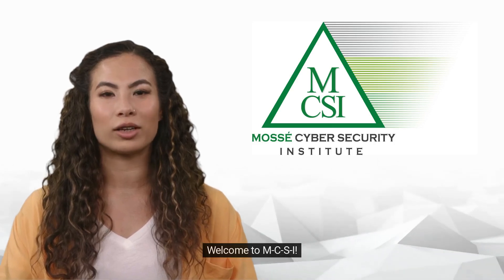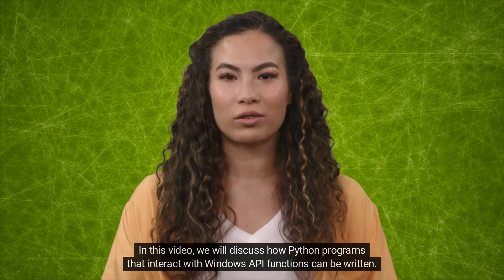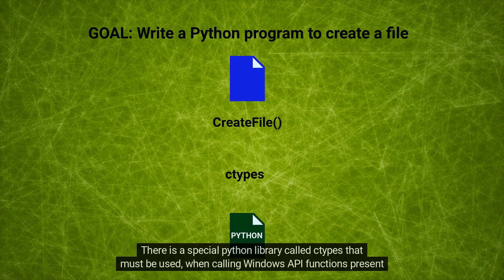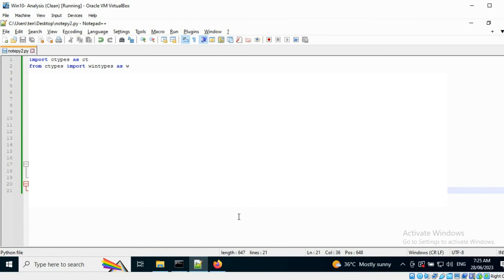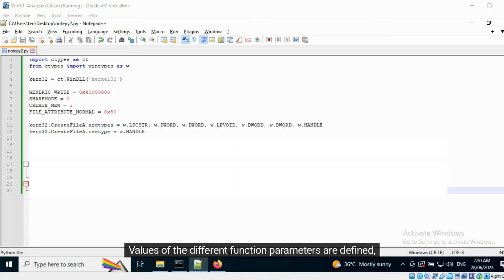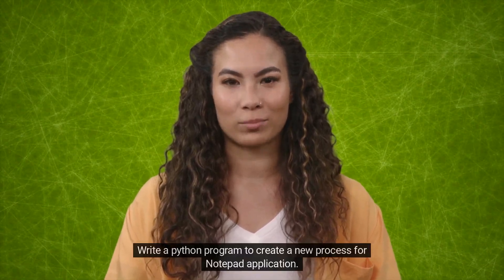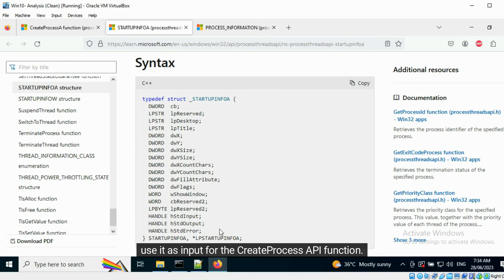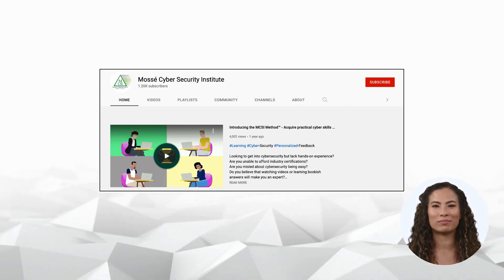Writing a Python program that interacts with Windows APIs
💻 Writing a C program that interacts with Windows APIs 💻

Python programs can interact with Windows APIs (Application Programming Interfaces) using various libraries and modules that provide wrappers and bindings to the Windows operating system functions. These libraries make it possible for Python developers to access a wide range of system services and perform tasks specific to the Windows platform. Here's how Python programs can interact with Windows APIs:

Use Built-in Modules: Python includes built-in modules that allow interaction with Windows APIs. For example:

The os module provides functions to work with the file system, directories, and processes.
The subprocess module enables running external commands and processes.
The ctypes module allows calling functions in shared libraries (DLLs) directly from Python.
Third-Party Libraries: Python developers often use third-party libraries that provide higher-level abstractions and more user-friendly interfaces to Windows APIs. Some popular libraries include:

pywin32: This library provides extensive wrappers around many Windows APIs, making it easy to interact with various system functions, such as manipulating the registry, working with windows, and more.
win32api: A part of pywin32, this module offers direct access to many Windows APIs for tasks like file operations, process management, and window manipulation.
ctypes: Although a built-in module, ctypes can be used to directly call functions from Windows DLLs, providing a way to interact with APIs that may not have dedicated wrappers.
COM Automation: Python can also interact with COM (Component Object Model) objects and automation interfaces, which are commonly used in Windows applications. The pywin32 library provides tools for working with COM objects and invoking methods exposed by COM components.

GUI Frameworks: Python's GUI frameworks, such as Tkinter and PyQt, allow developers to create Windows applications with graphical user interfaces. These frameworks often provide wrappers around relevant Windows APIs for UI elements, events, and graphics.

Web Requests: Python's requests library can be used to perform HTTP requests and interact with web-based Windows APIs or services.

Error Handling: When using Windows APIs, it's important to handle return values, exceptions, and error codes appropriately. Python developers should check for errors and exceptions to ensure their programs behave reliably.

By leveraging these libraries and tools, Python developers can seamlessly integrate their programs with Windows APIs, enabling them to build feature-rich applications that take advantage of Windows-specific functionality.